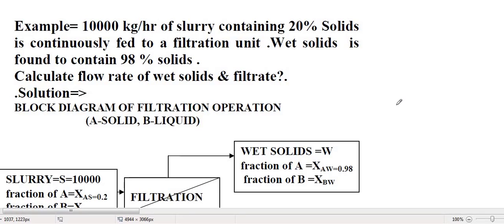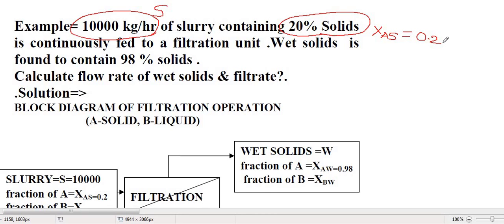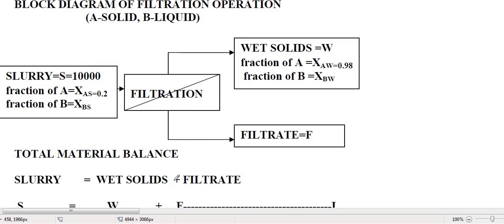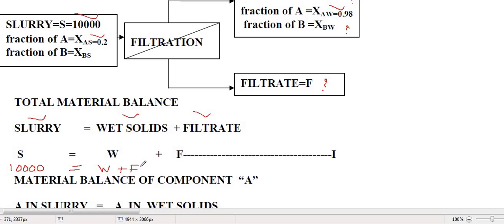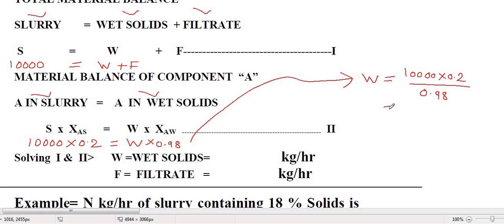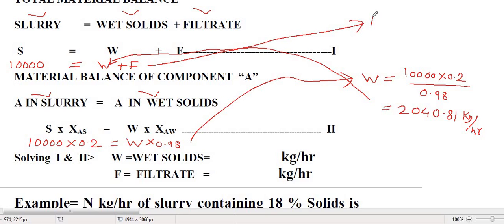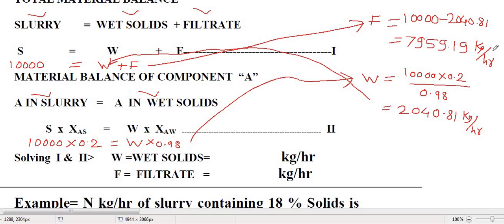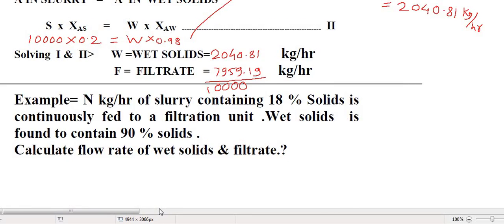FILTRATION EXAMPLE PROBLEM